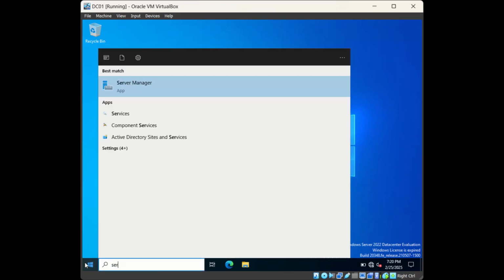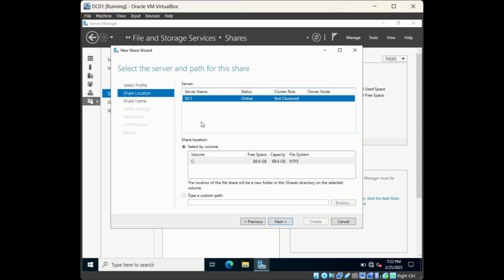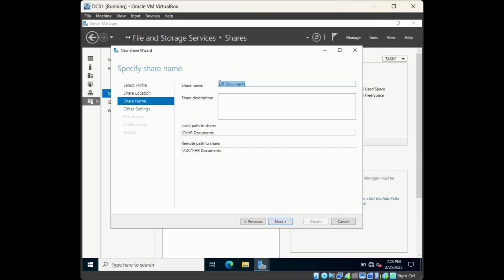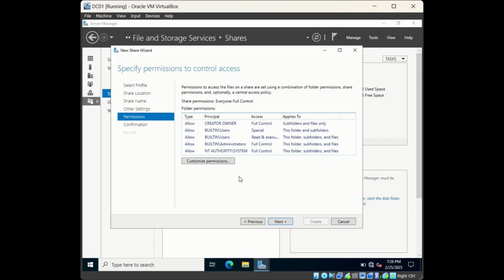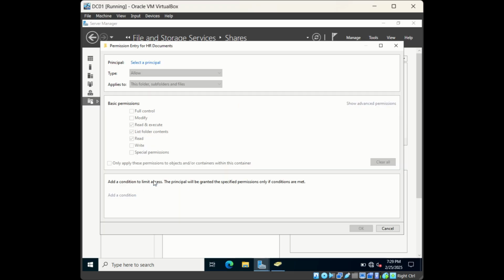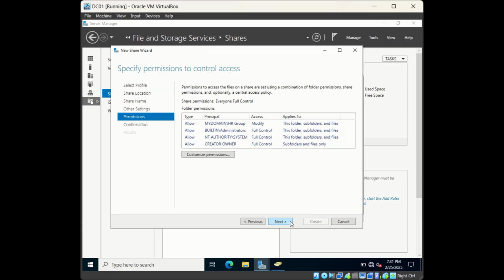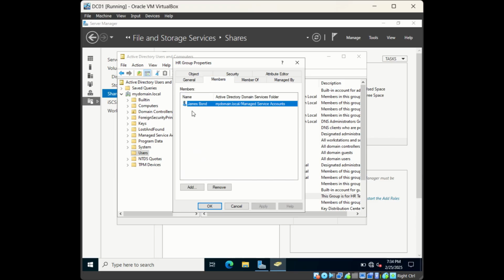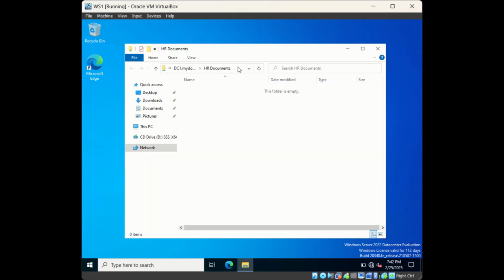How to Configure Shared Folder on Windows Server 2022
Using windows server you can create & share a folder so that users can remotely access this shared folder from their laptop/desktop. You can also manage permissions for this shared folder. You can share folder using server manager tool. This tutorial also applies to other versions of windows server such as windows server 2019, windows server 2016, windows server 2025.